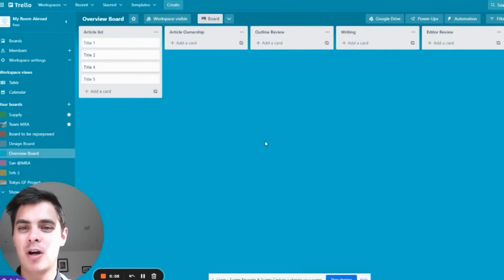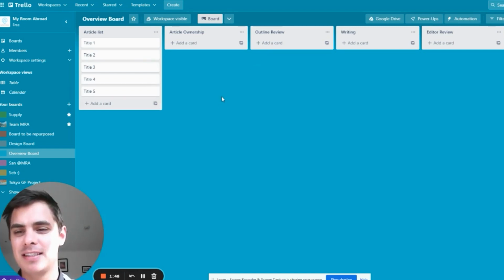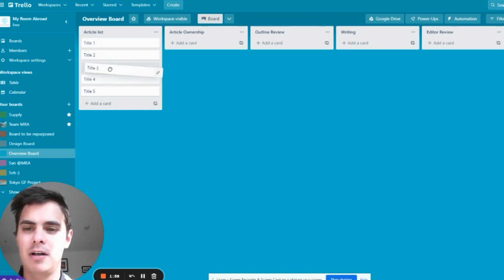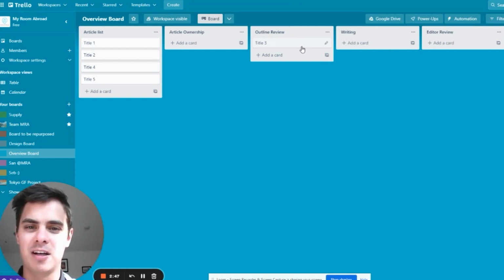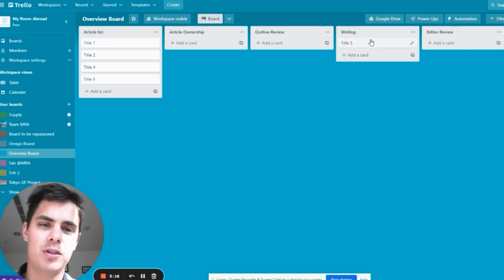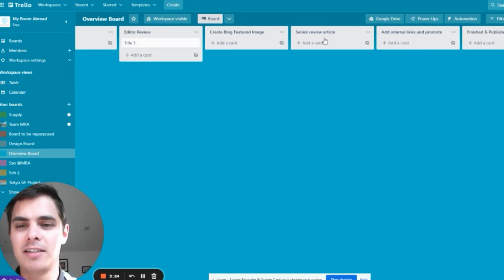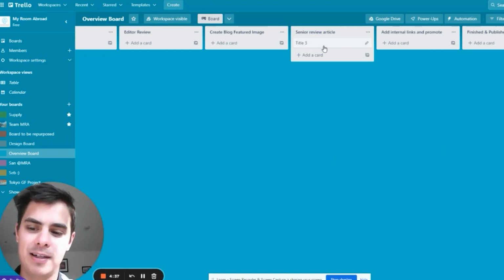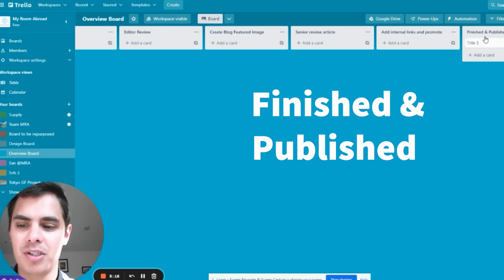My automated process to produce unlimited content for ecommerce brands on autopilot